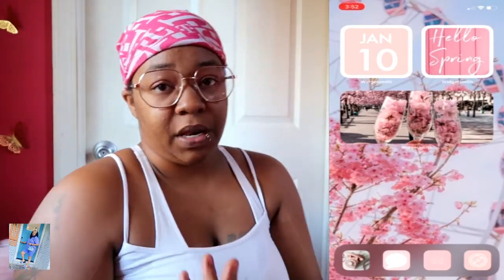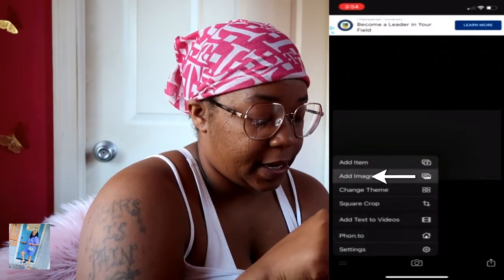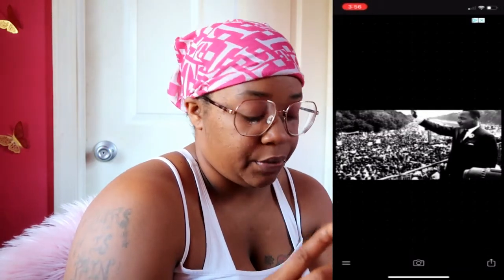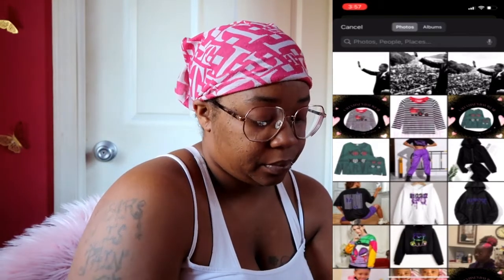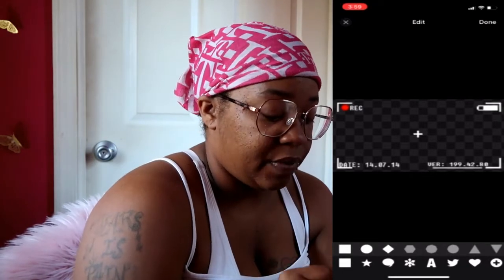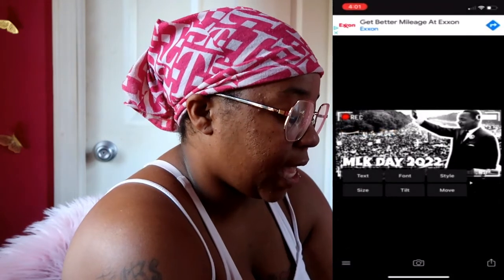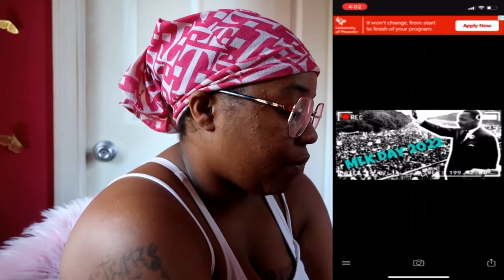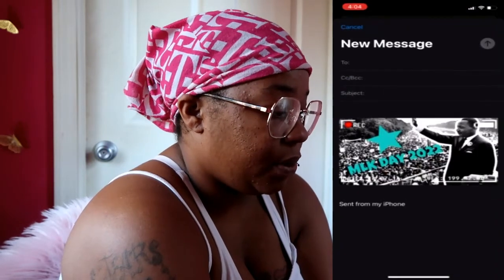HOW I EDIT MY THUMBNAILS ON MY IPHONE 11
PETERSBURG VA
23804

BACKGROUND:
" The Gentlemen " DivKid